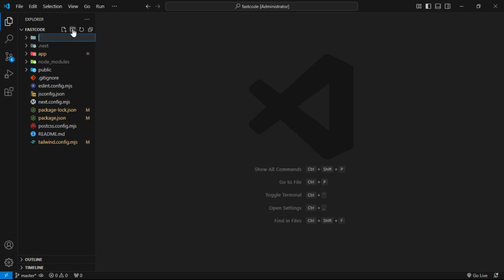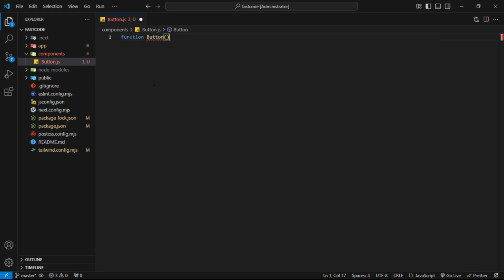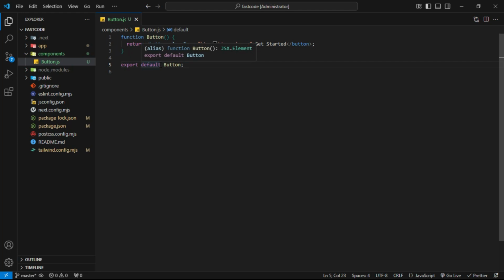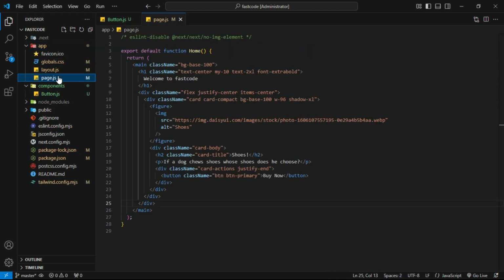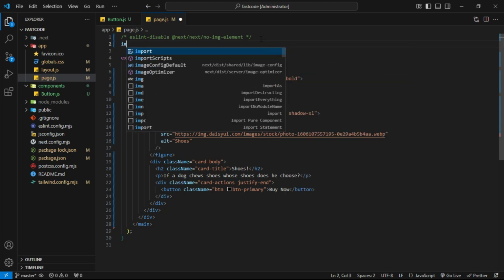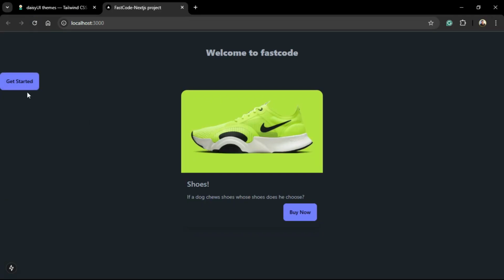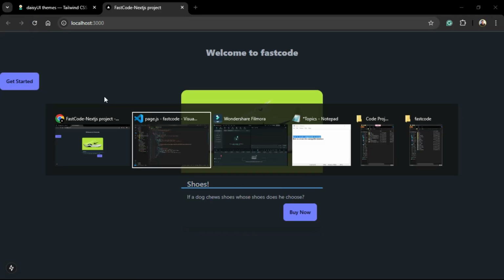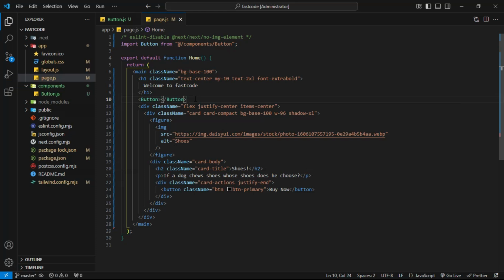How To Create Components In NextJs (2024)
In this video, we cover how to create components in nextjs. We provide step-by-step instructions for the simple process of how to create components in nextjs.